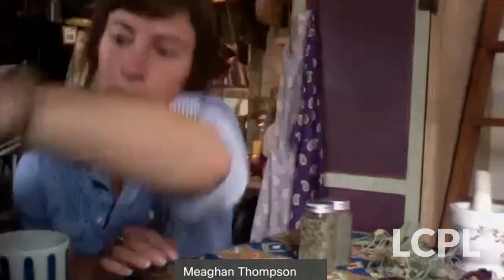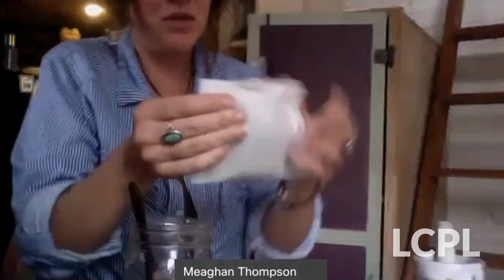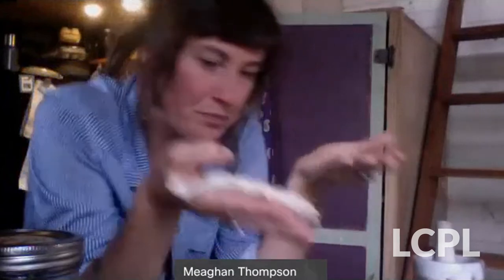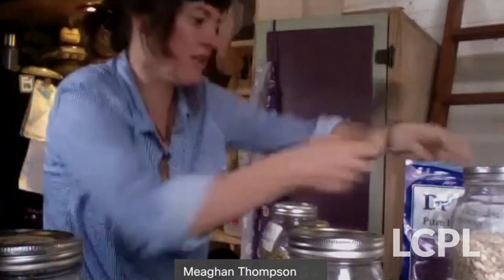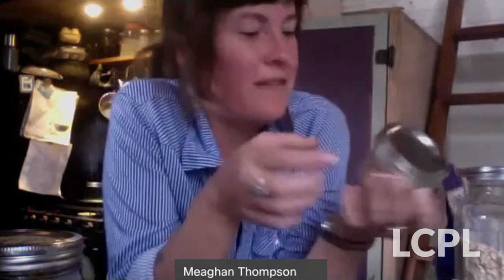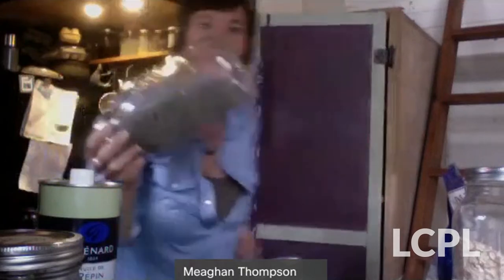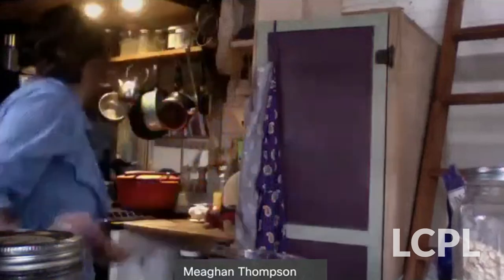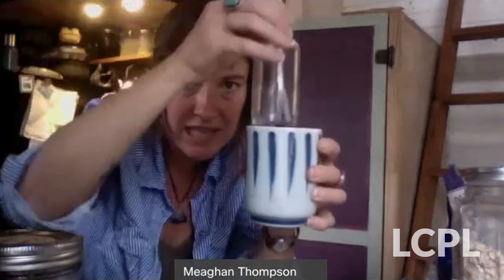Herbal Gifts for the Holidays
Create gifts for the whole family using herbs from the garden. Herbalist Meaghan Thompson-Moore shares some of her favorite ideas and provides supply lists for anyone who wants to make the gifts at home.